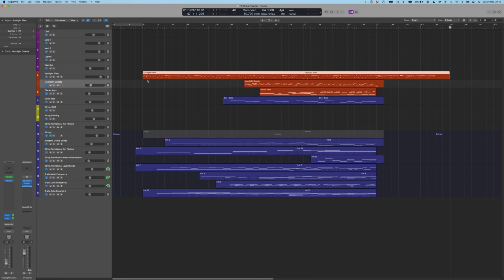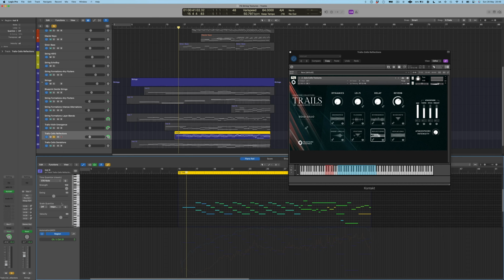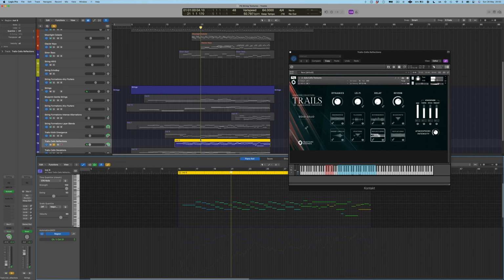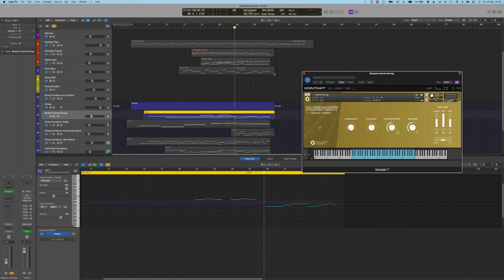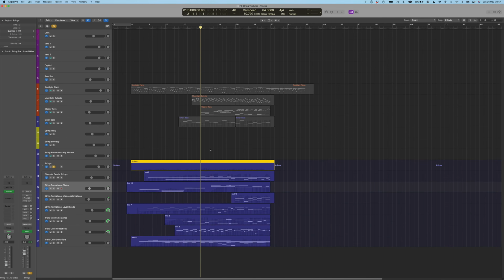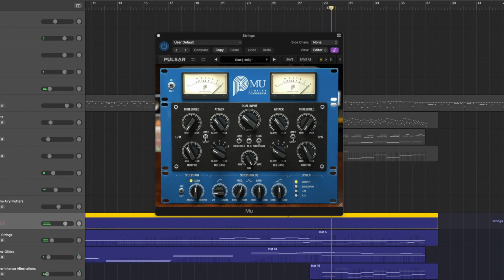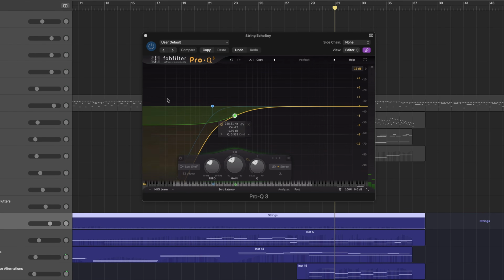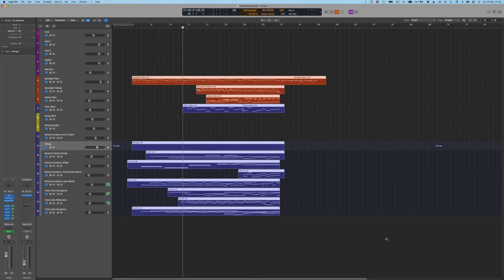Composing Tutorial | Making Music with String Textures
Thanks to @DanKeenMusic for diving into both String Formations and Trails.